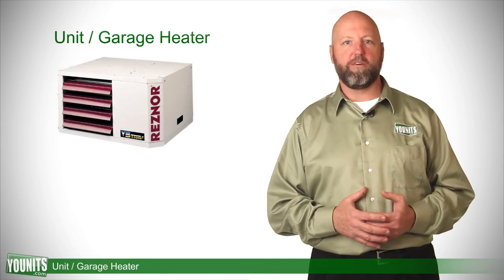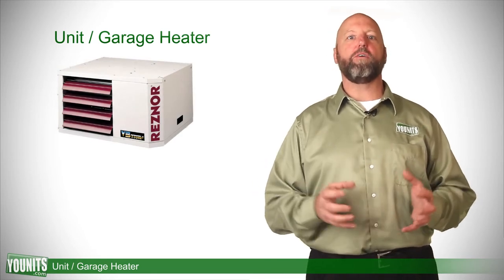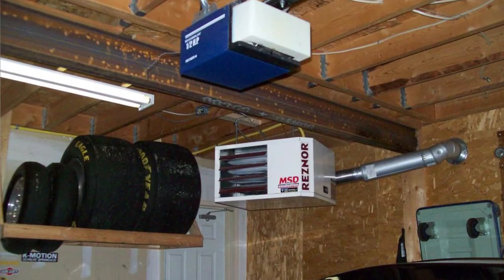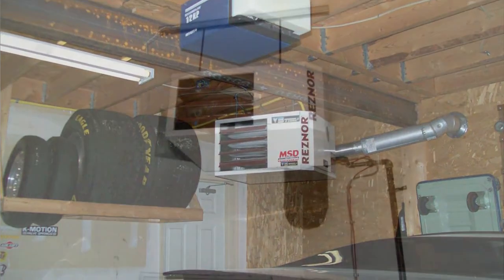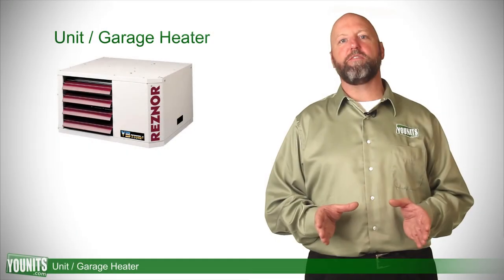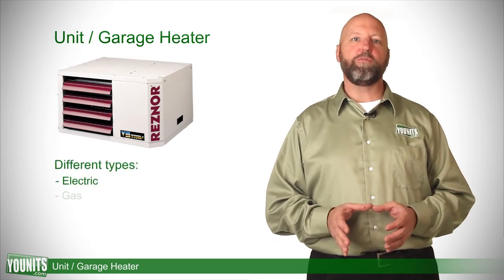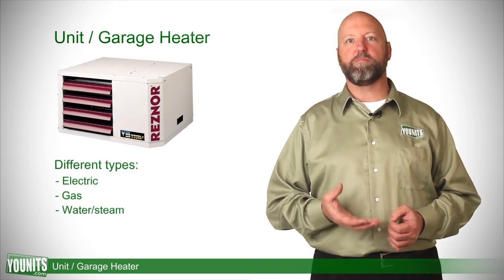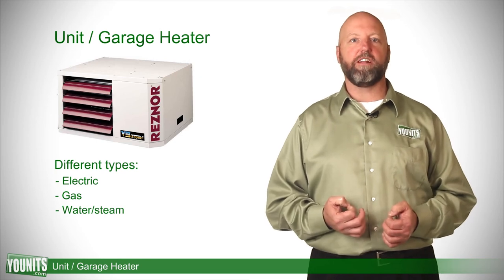Video Guide to Electric Hanging Furnaces/Garage Heaters - Younits.com [HD]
Video Guide for specific products available for heating living spaces situated directly above a garage.  It can be very hard to keep these living spaces warm.  The room is essentially located above a refrigerator box.  You need to warm that area (garage) up.  is a garage heater.  Mount the garage heater hanging on the wall or suspended from the ceiling.  The wall heater will keep the temperature in the garage comfortable at 45 or 50 degrees, which will make the difference in making sure the space above can be heated efficiently and comfortably.

to find products for all your garage heating needs.